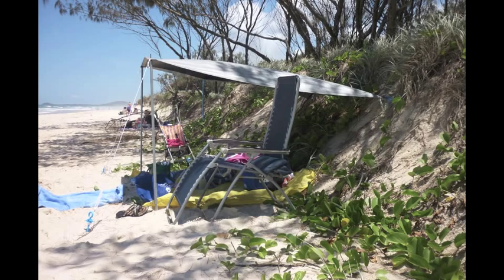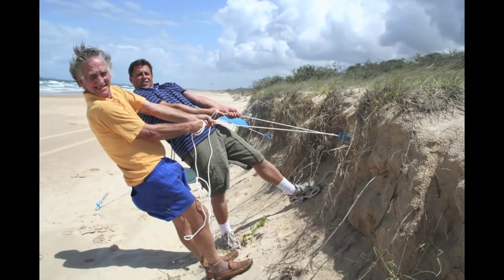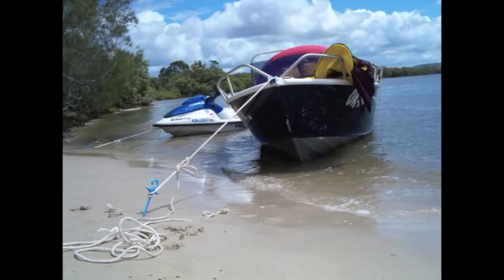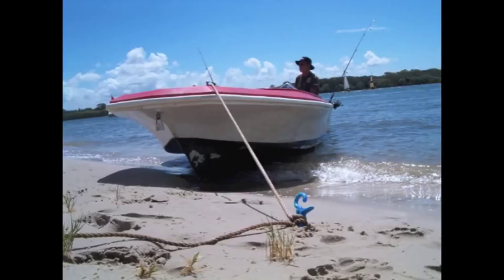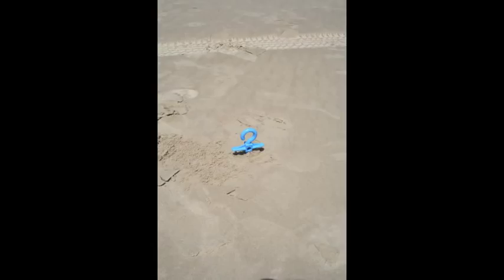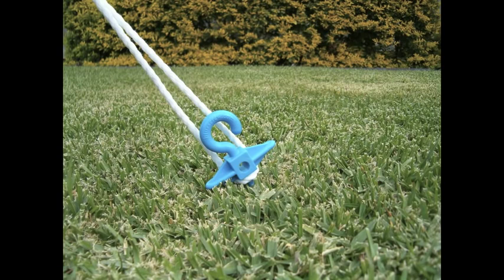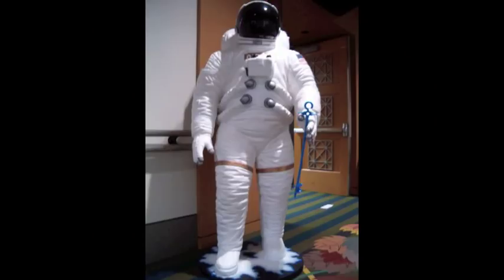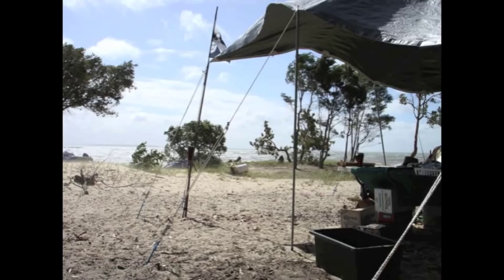Bluescrew Ground Anchor Explained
Bluescrew solves the age-old problem of tent pegs that pull out of sand and wet soil. A completely new concept. See it to believe it. Worlds best tent peg for sand, soil, snow